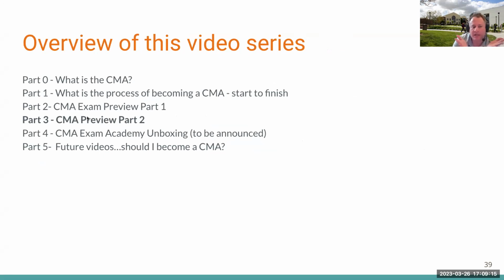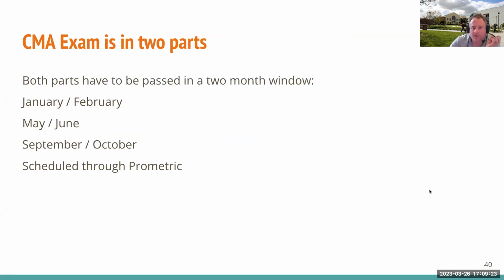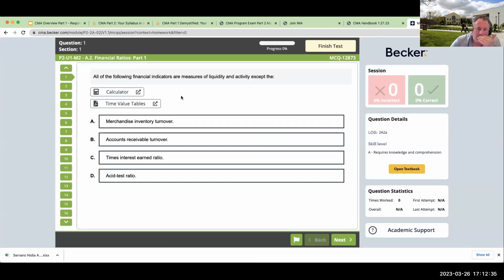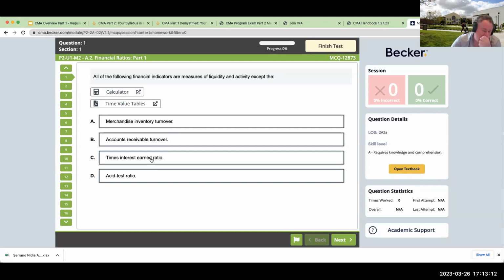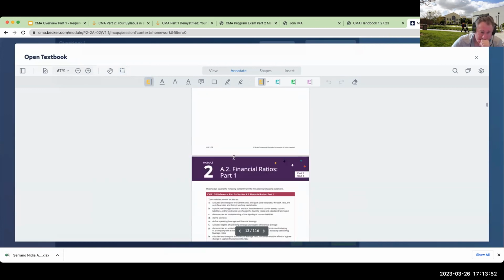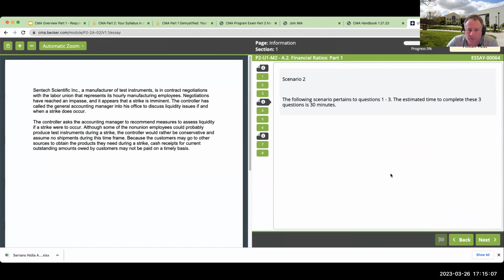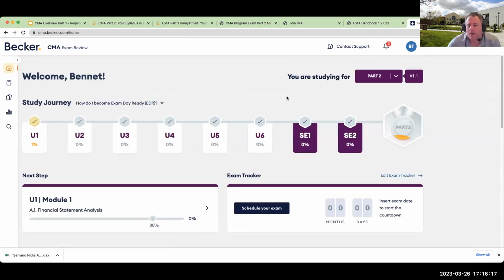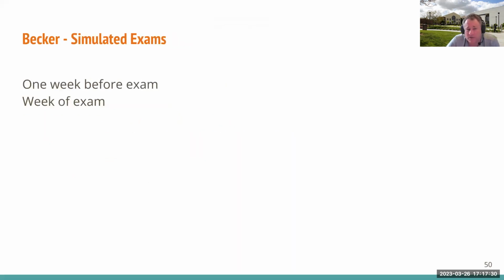Certified Management Accountant ("CMA") - Part 3 - CMA Exam Preview Part 2 of the CMA using Becker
I am creating this video series as I am exploring becoming a Certified Management Accountant ("CMA"). I am not being paid or compensated for creating these videos. For this video I am using Becker CMA Exam Review to preview Part 1 of the CMA Exam.

The Institute of Management Accountants is the board the oversees the Certified Management Accountant Designation.

To become a CMA, there are several steps:
- join the IMA as a professional, educator or student
- once joining the IMA (wait a few days) and then sign up for the exam by paying a CMA entrance fee plus the exam sitting fees for part 1 & 2. Once you are a member of the IMA, you will then be able to receive the discounts when registering for the parts.
- meet the education requirement (a bachelor's degree)
- satisfy the work experience qualification
- pass parts 1 & 2 within a two month window
- comply the the IMA Statement of Ethical Professional Practice

Overview of different parts of the CMA Exam (from the CMA Exam Academy)